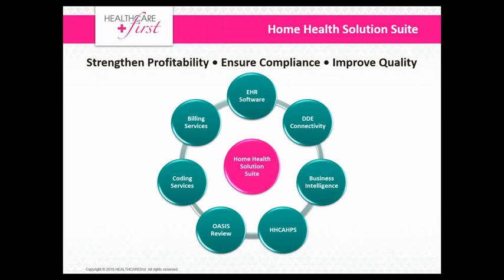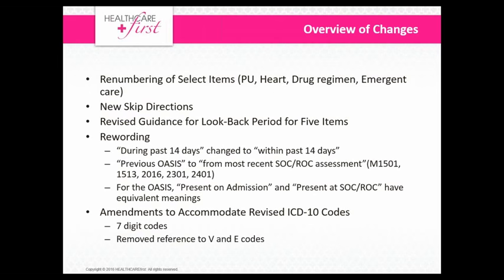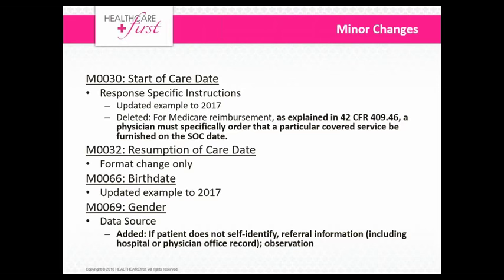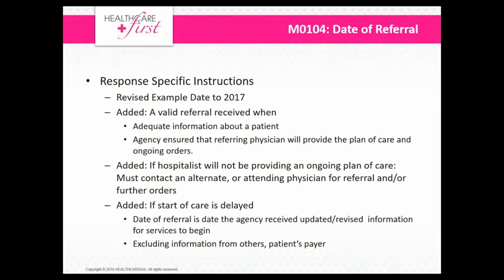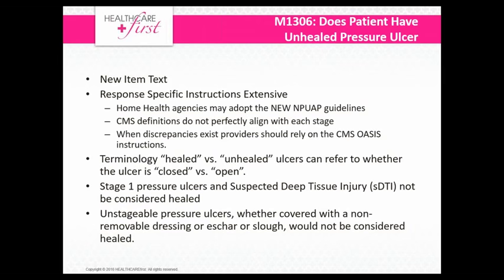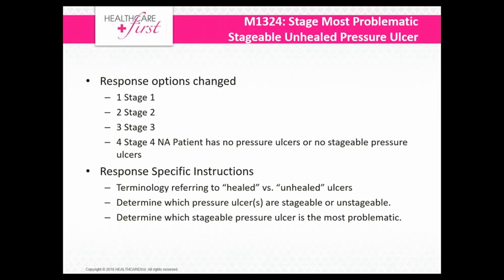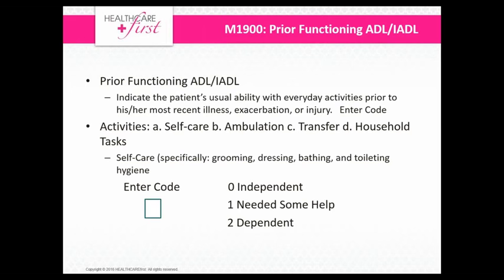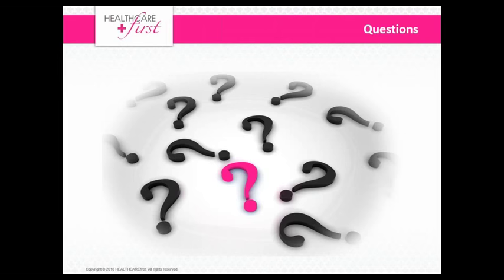[Webinar Replay] Clinical Impact of OASIS C2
"OASIS C2: The Changing Face of OASIS in 2017" Webinar Replay from October 18, 2016.

The latest version of the OASIS data set, OASIS C2, must be adopted by home health agencies on January 1, 2017. The Centers for Medicare & Medicaid Services (CMS) carried out this update to OASIS primarily to standardize assessments across post-acute care settings, as required by the IMPACT Act. In addition, CMS used this opportunity to improve manual guidance and directions by revising response specific instructions to numerous OASIS items.

This webinar provided clinicians with an overview of the changes made to OASIS C2, including discussion of new assessment items and revised formatting and numbering, and detailed information about noteworthy changes to response specific instructions and data sources.